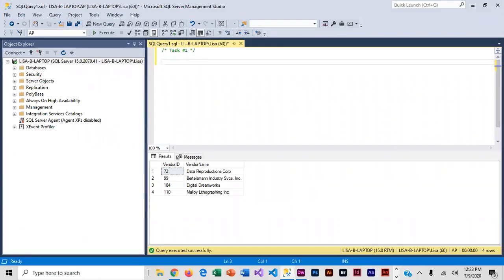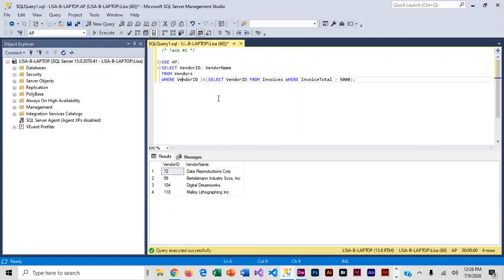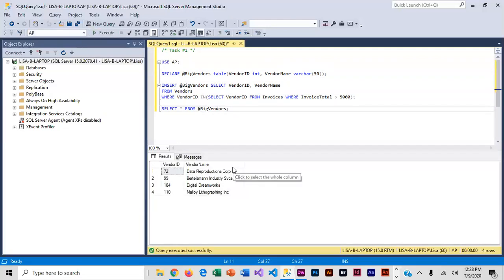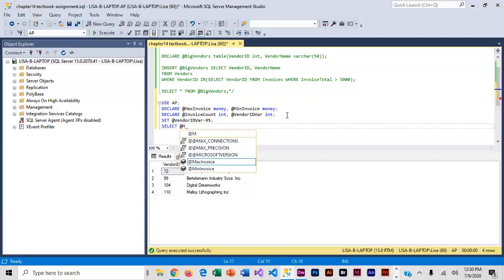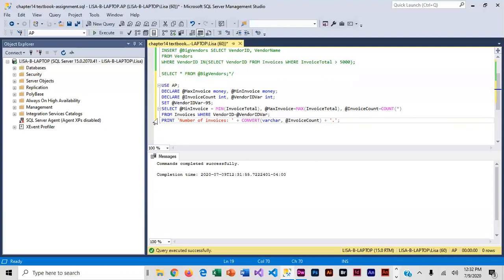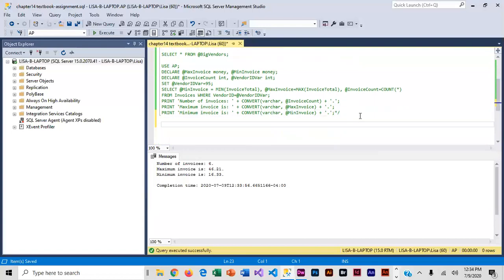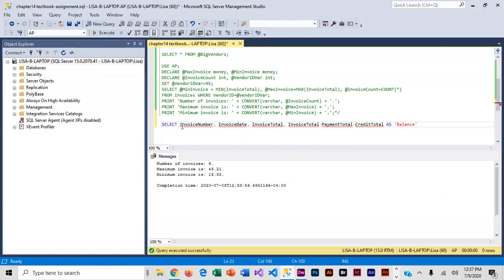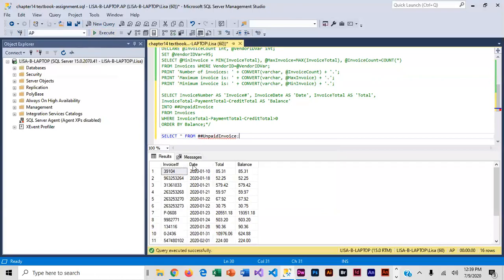task1 scenarios1through 3 using variables and tables